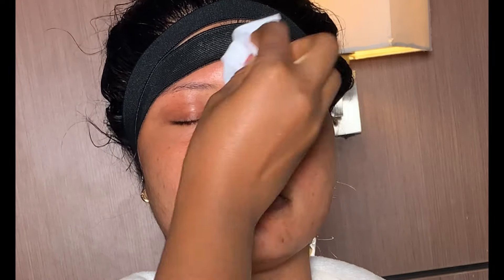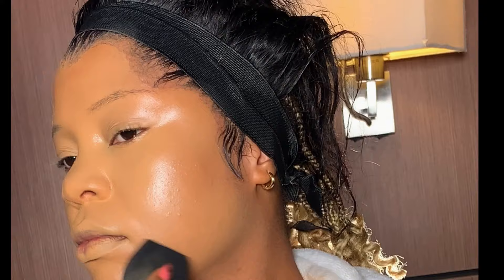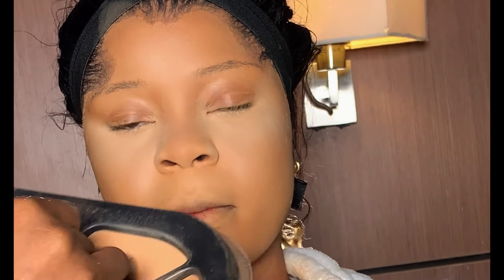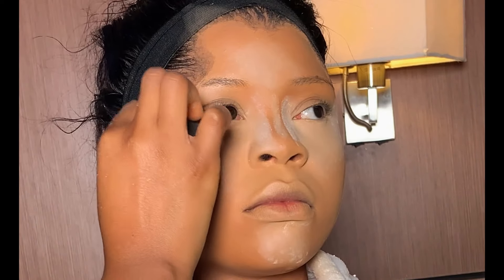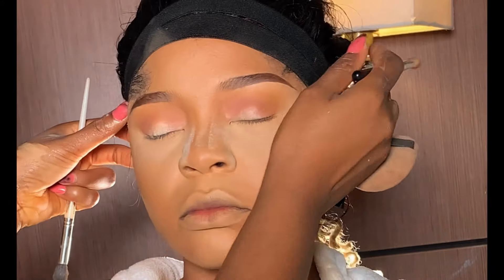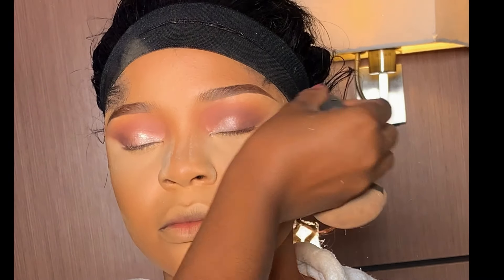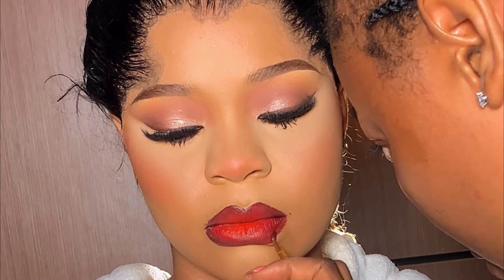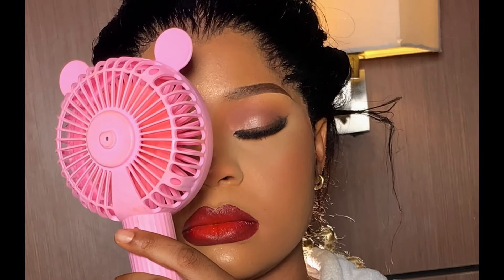Light Skin Makeup Tutorial For Beginners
Products used!

 Moisturizer-Cetaphil

Primer -kiss beauty
Classic matifying primer

Fix spray -  kiss beauty makeup
Foundation-gentle dove 405
 concealer - nubanbeauty 042
Cream contour-L’Oréal c7
Eye base -Karite gel liner

 Powder -Becharm powder palette
Dry contour-Becharm powder palette
Setting powder-merak ginger

Gel liner-Karite
Eyeshadow - blossom Eyeshadow palette & beach wave eyeshadow palette

 Powdering blush -Tara blush palette
Gel liner -Karite
Setting spray kiss beauty
Maivels glow dust
Tm essential Always glow
Pigment -Elsas
Mascara - Zaron lightening mascara
Lips - blossom lip palette